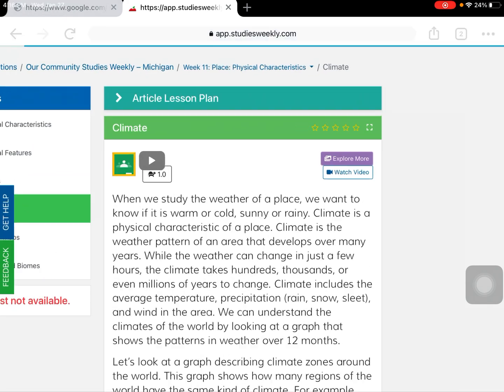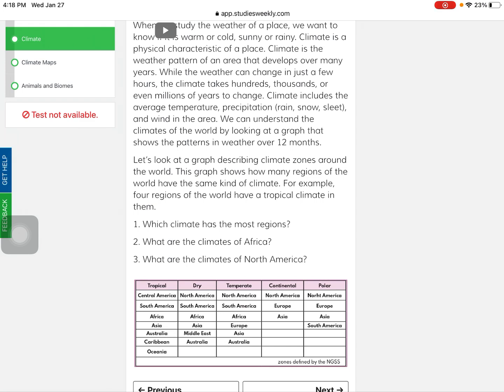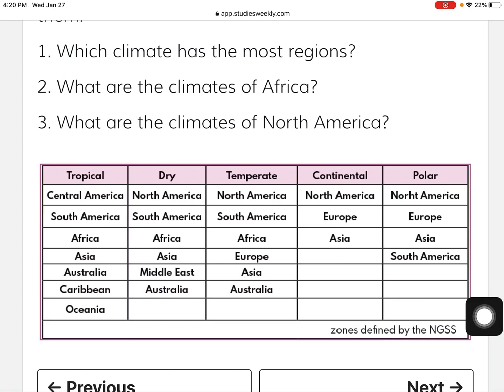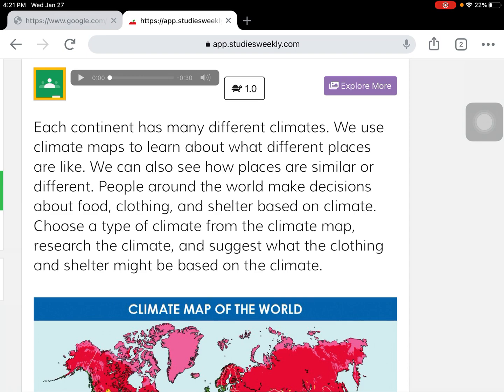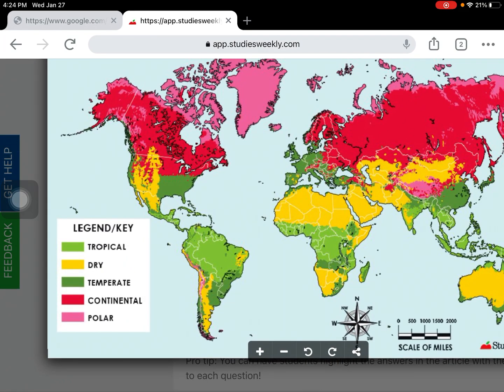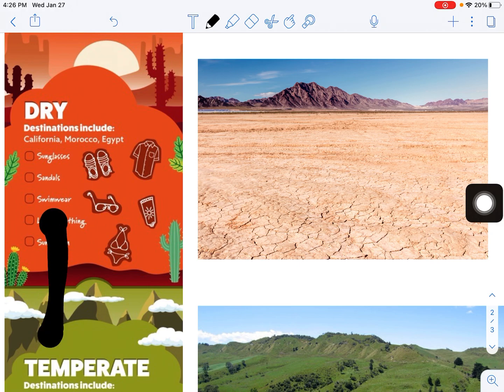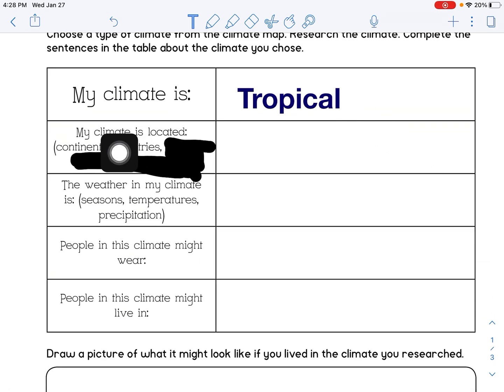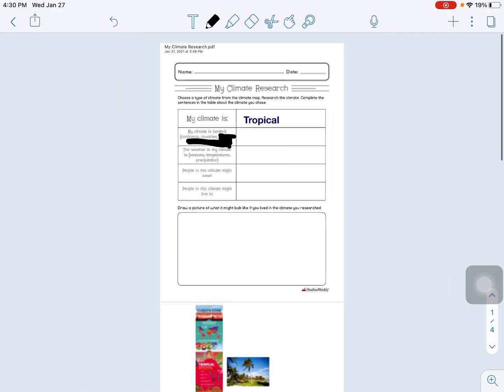Wednesday, February 3rd